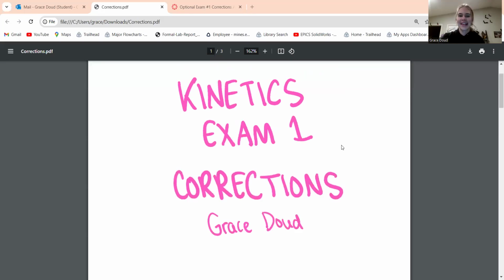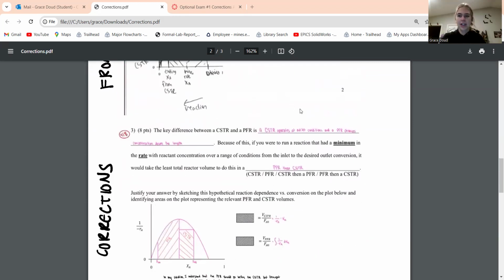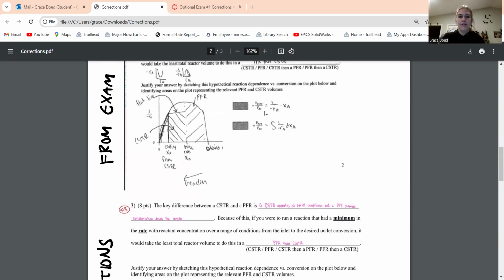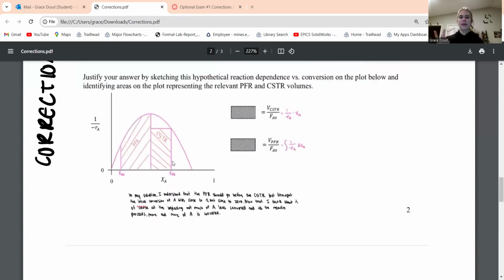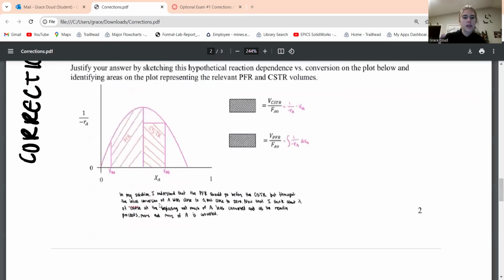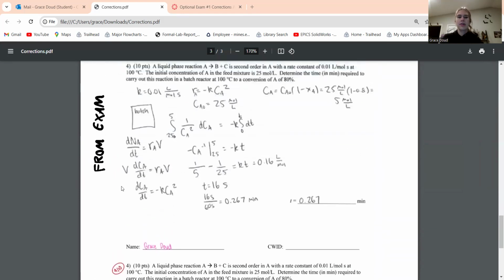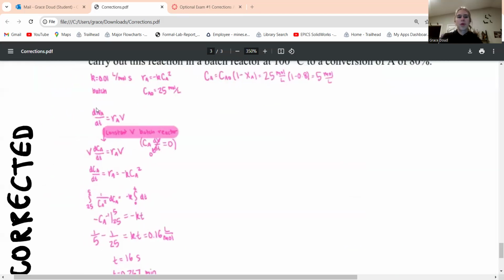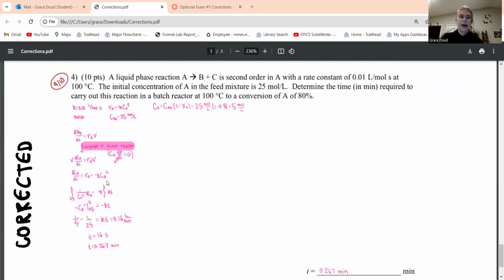kinetics exam 1 corrections